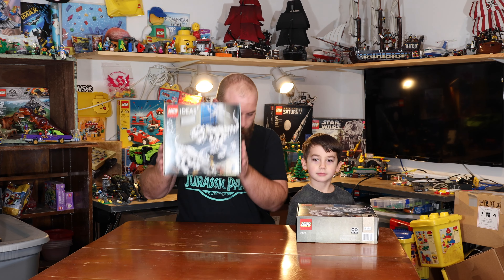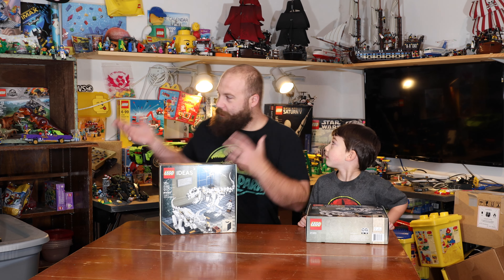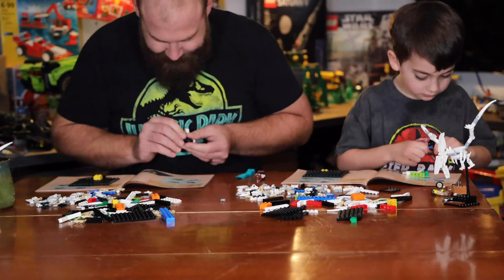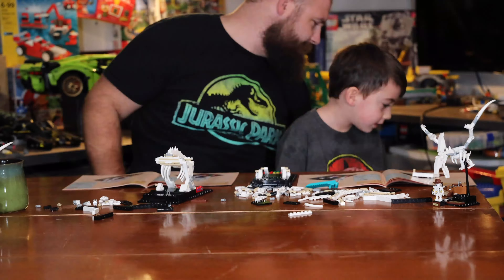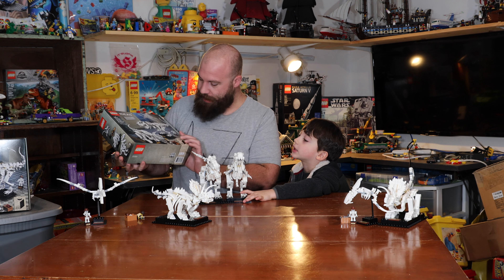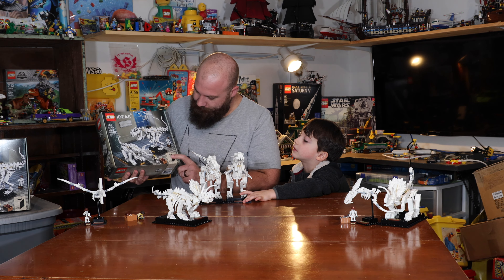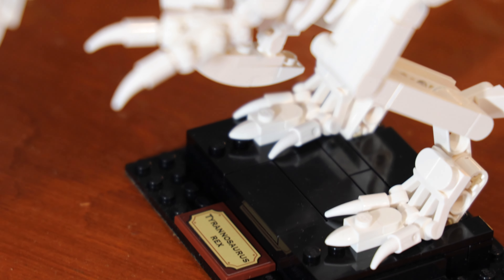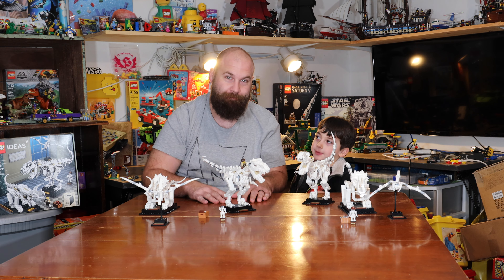TWO LEGO Ideas Dinosaur Fossils Sets time lapse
Julian and I each received Lego Ideas Dinosaur Fossils sets and we decided to build them together next to each other. It's a 16+ set, he's only 6 and did a great job! Really awesome set!